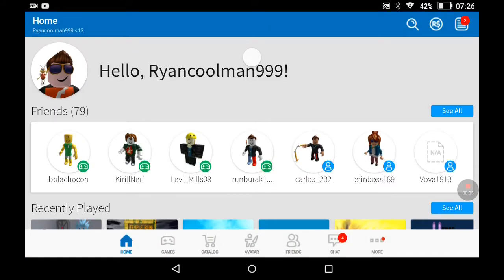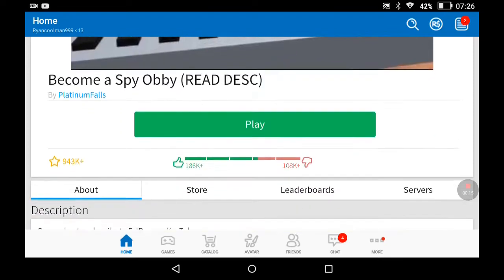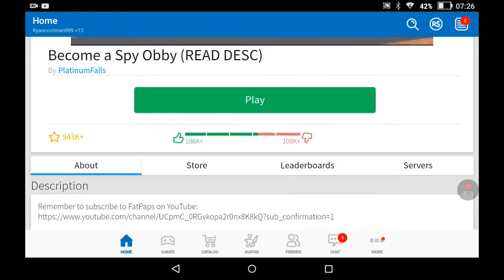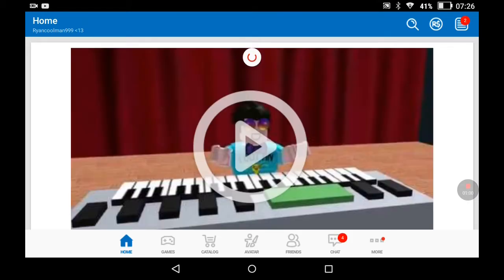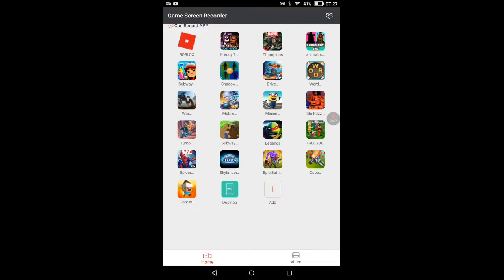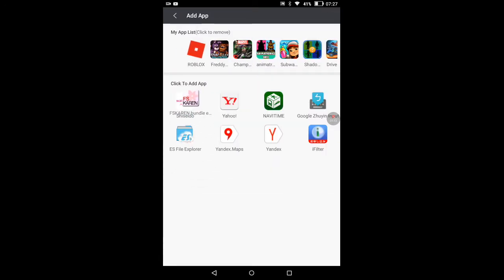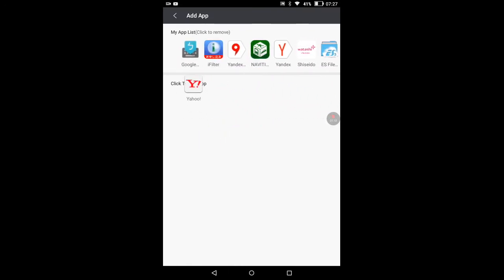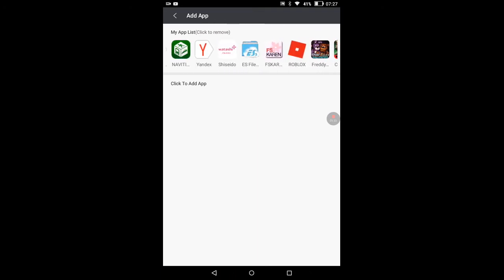My first video ever